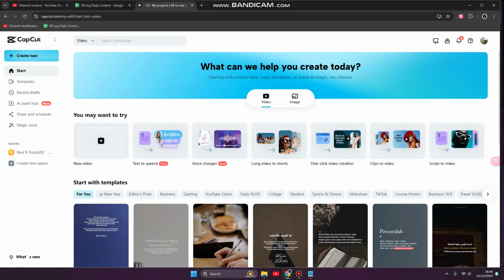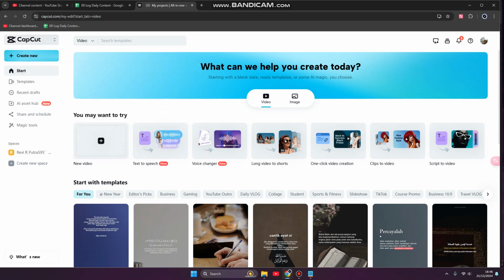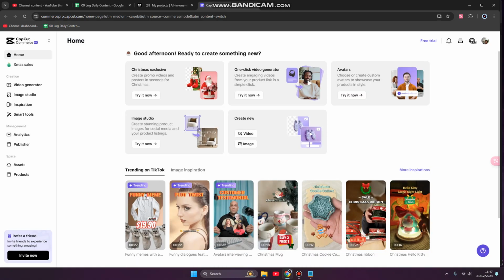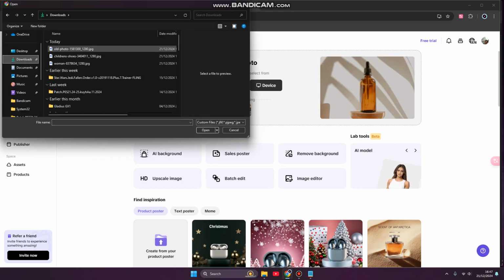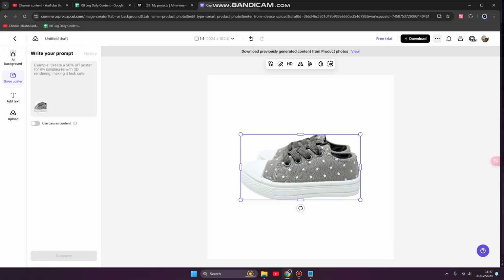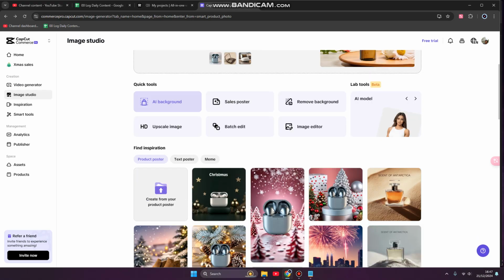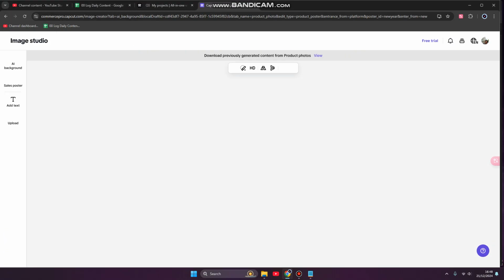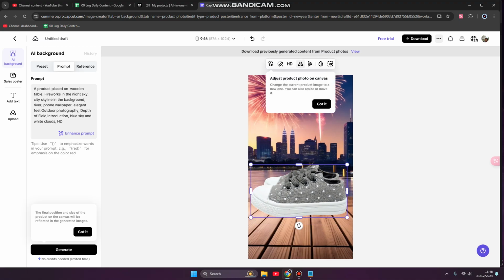How to Use Image Studio Feature | CapCut Commerce